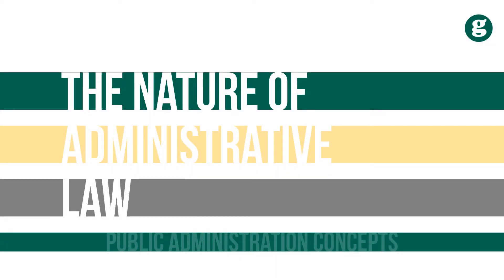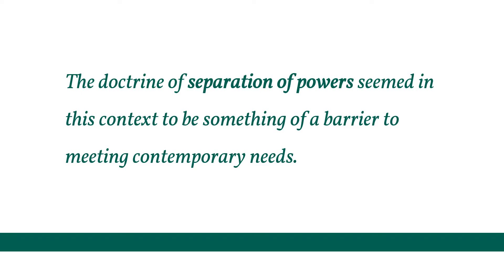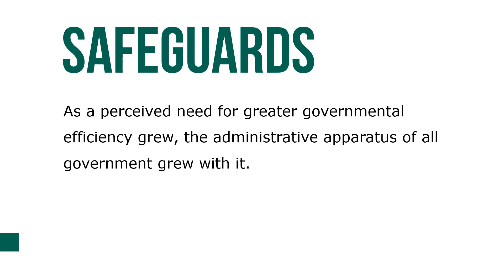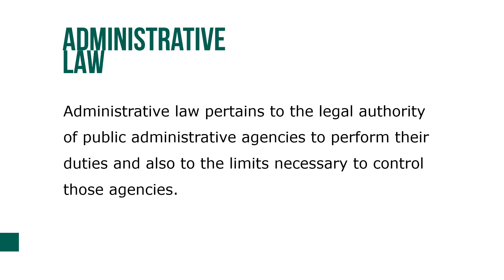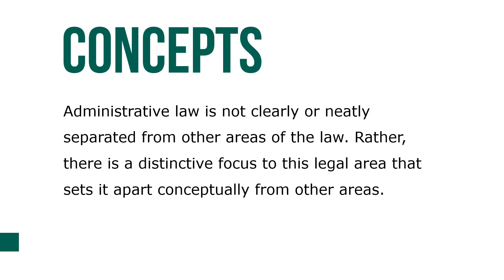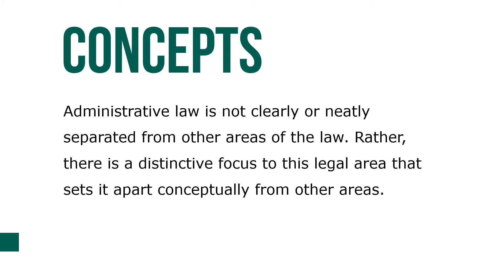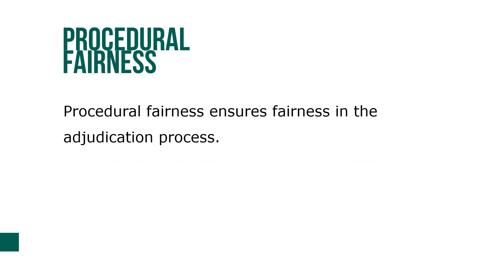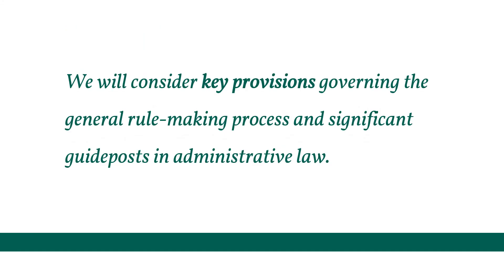The Nature of Administrative Law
The regulatory function of public administration developed on an ever-larger scale beginning over a hundred years ago. In many ways, that growth was traceable to the need to regulate huge, complex, rapidly changing industrial enterprises. The doctrine of separation of powers seemed in this context to be something of a barrier to meeting contemporary needs.

That doctrine, in the past as in the present, is designed not to promote efficiency but rather to promote liberty. Although certain kinds of liberty are served by separation of powers, speed and efficiency are not; it is precisely speed, efficiency, and reliability that are required for the governance in the twenty-first century. As a perceived need for greater governmental efficiency grew, the administrative apparatus of all government grew with it. As a result, concern rose for establishing safeguards in the administrative system for the rights and liberties of those touched by the system.

Administrative law pertains to the legal authority of public administrative agencies to perform their duties and also to the limits necessary to control those agencies. Administrative law is not clearly or neatly separated from other areas of the law. Rather, there is a distinctive focus to this legal area that sets it apart conceptually from other areas. The principal focus of administrative law are the rules and regulations set out by administrative agencies and the law concerning the powers and procedures of those agencies across a whole host of operations.

Procedural fairness ensures fairness in the adjudication process. Procedural due process is a legal term that refers to the legal rules governing a specific case. We will consider key provisions governing the general rule-making process and significant guideposts in administrative law.